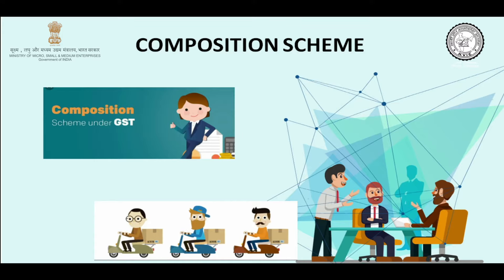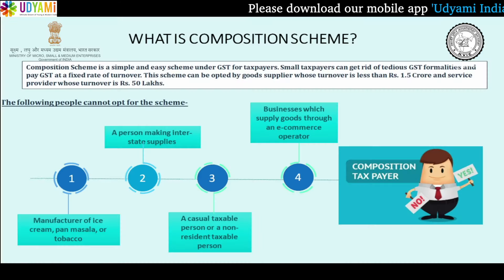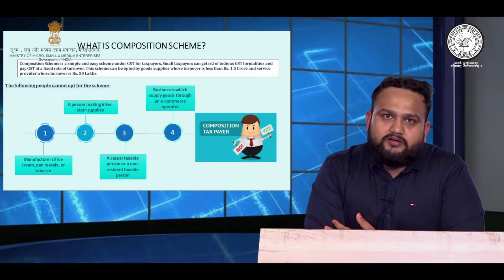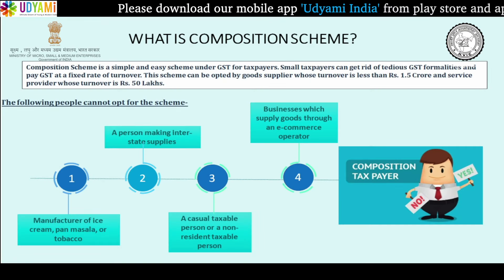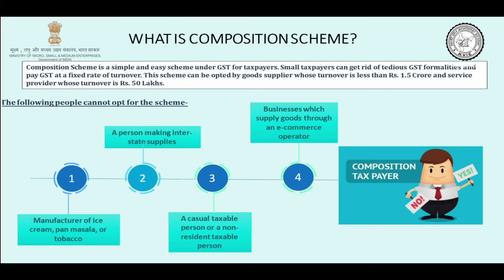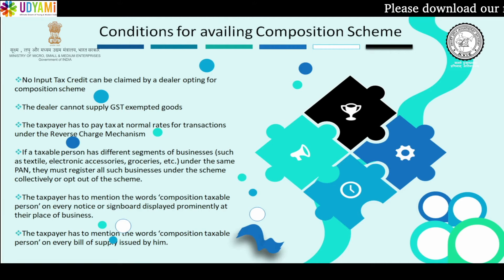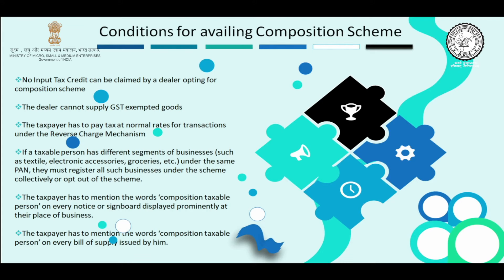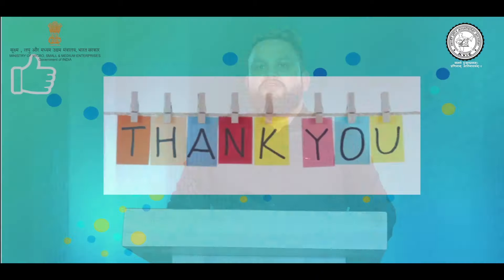What is Composition Scheme in GST || What are the Condition for availing Composition Scheme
Composition Scheme is a simple and easy scheme under GST for taxpayers. Small taxpayers can get rid of tedious GST formalities and pay GST at a fixed rate of turnover. This scheme can be opted by a goods supplier whose turnover is less than Rs. 1.5 Carore and services provider whose turnover is Rs. 50Lakhs.

Udyami India has created a documentary on "Composition Scheme"

Topic Covered in this video:
1): What is Composition Scheme 0:15
2): Who cannot opt for the Composition Scheme 2:00
3): Conditions for availing Composition Scheme 3:32

Udyami India is the online solution of EDP training with SAMADHAN for PMEGP beneficiaries and non-PMEGP beneficiaries.

Know More about Udyami India